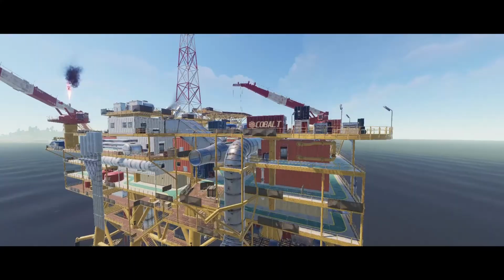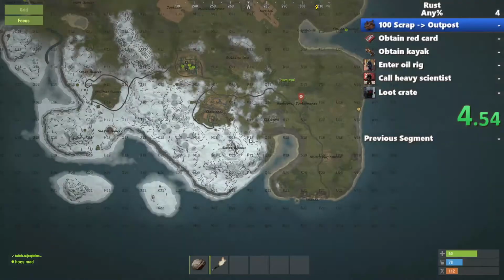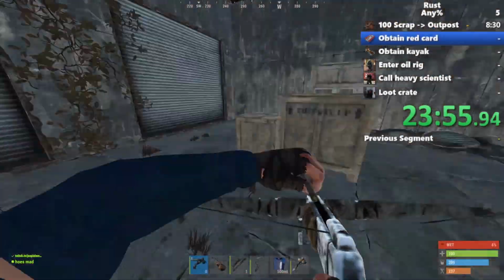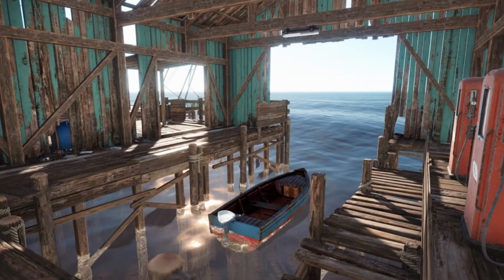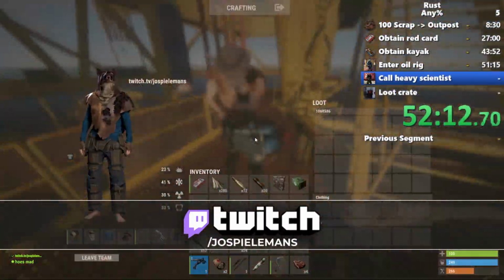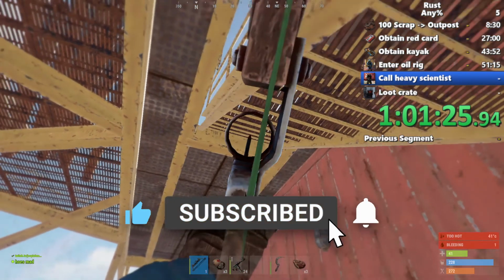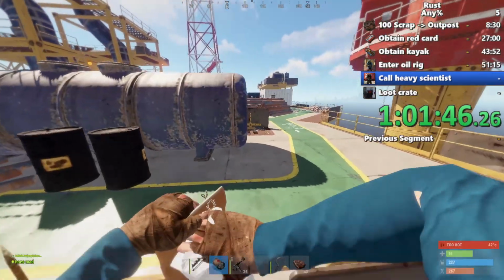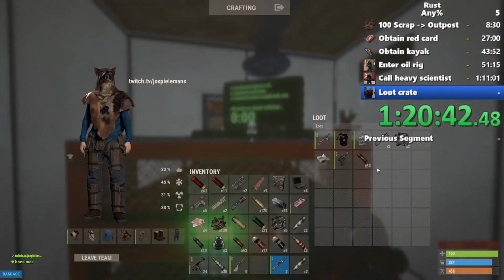Speedrunning oil rig is META for getting guns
In this video I'm gonna explain how to speedrun oil rig!

My twitch | LIVE 5 DAYS A WEEK

Monday 3pm NL | 4am CT
Tuesday 4pm NL | 9am CT
Thursday 4pm NL | 9am CT
Friday 4pm NL | 9am CT
Sunday 2pm NL | 7am CT